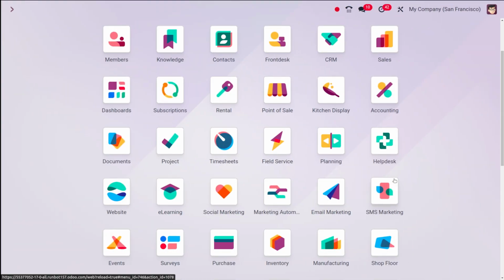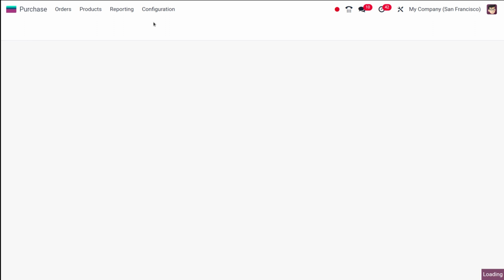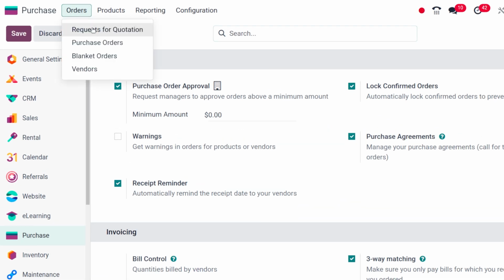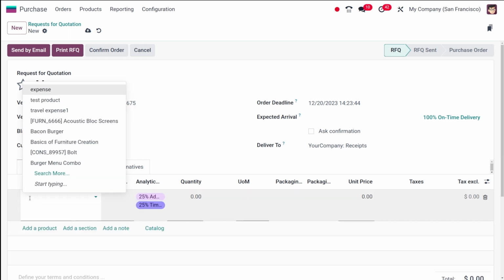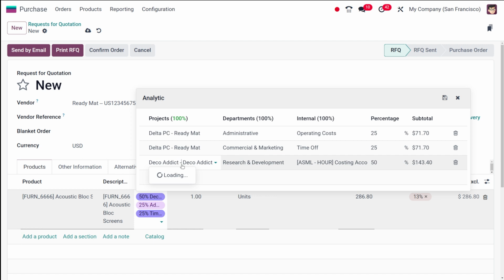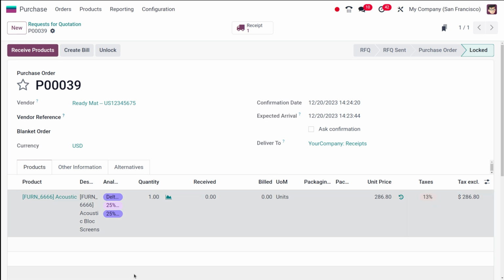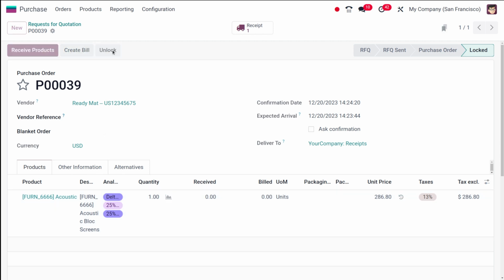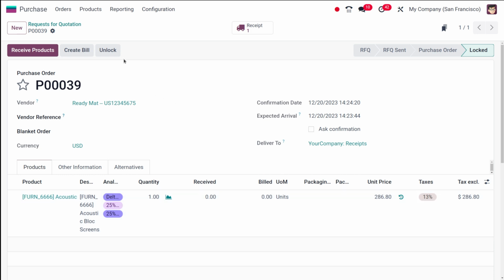#6 How to Lock Confirmed Purchase Orders in Odoo 17 | Odoo 17 Tutorials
This video explains the Locking of confirmed Purchase Orders in the Odoo 17 Purchase module. Locking features can be applied to your purchase order to prevent unauthorized changes. We can close an order after it has been confirmed and keep the record for orders from preferred vendors in the future.
Once an order has been validated, you can lock it to prevent more changes. You can activate this feature from the Purchase module's settings.